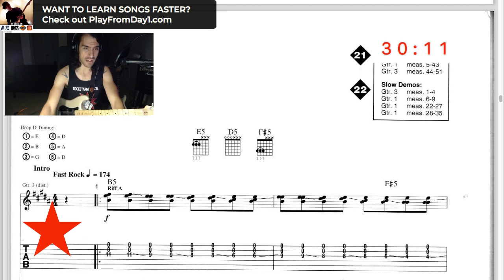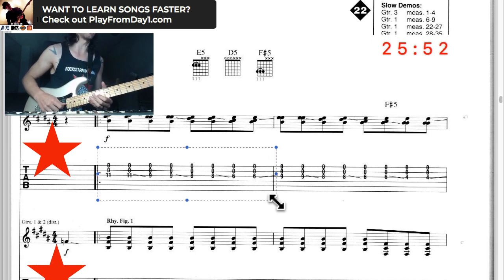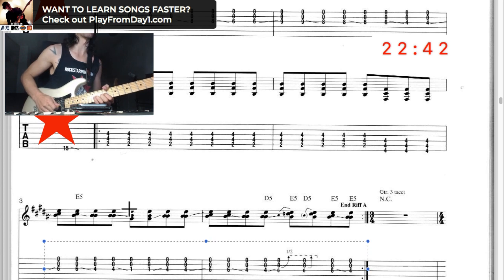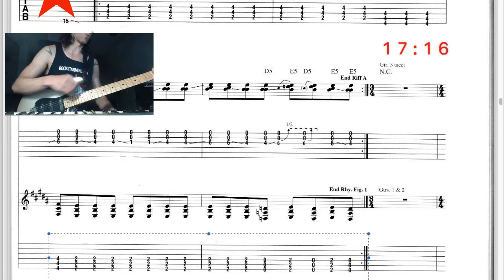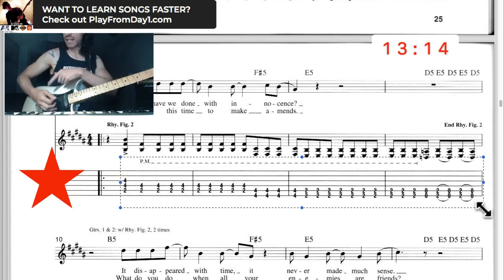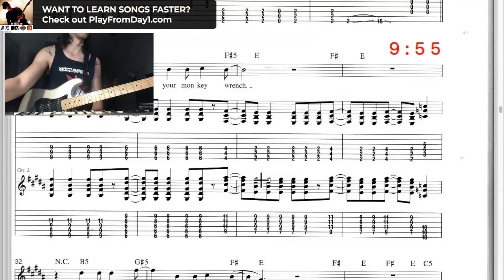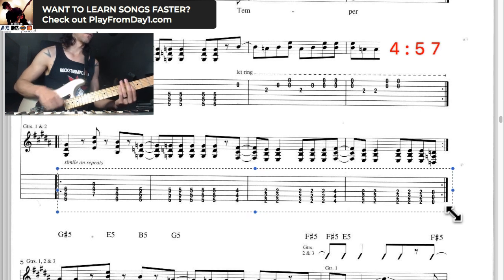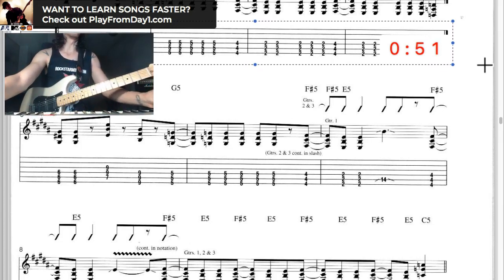PajamaJAM EP22 - How to learn "Monkey Wrench" up to speed on guitar in 30 minutes or less...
🎸Watch as I attempt to learn the main riff to “Monkey Wrench“ by Foo Fighters (up to speed) in under 30 minutes on this week's episode of PajamaJAM (nailed them at 18:37, 22:05, 25:39, 28:47, 33:22, 36:38, 43:45, and 44:05)…🎸

...and shared my strategies for learning them quickly🤘

And if you want to learn the same strategies I'm using, then check out my Best Selling book "PRACTICE LESS, PLAY MORE!"

All proceeds from the book are being used to create new programs for cancer patients and their caregivers through my fundraising initiative VØID Cancer.

And if you want me to personally coach you for the fastest results, then click the link below and add your name on my Play From Day 1 Waiting List and I'll let you know as soon as a spot opens up for you

If you want to wear the same swag as I do on the show, then check out the Official Rockstar Mind Merch